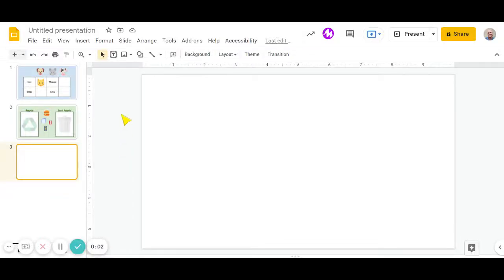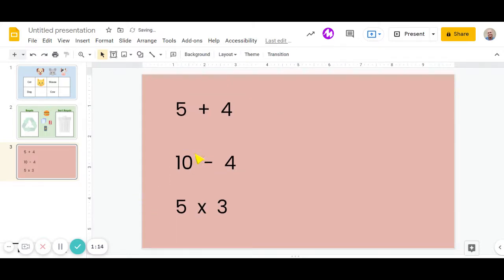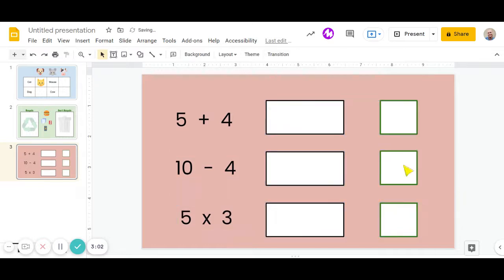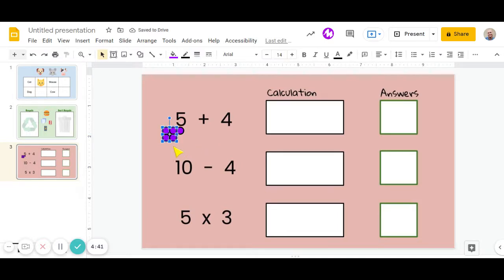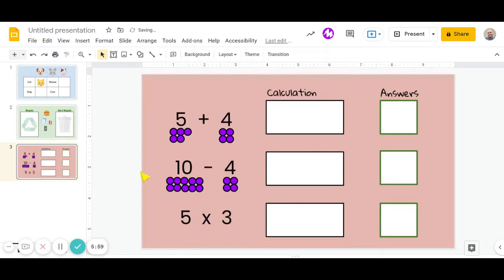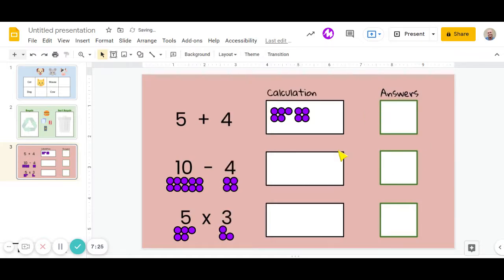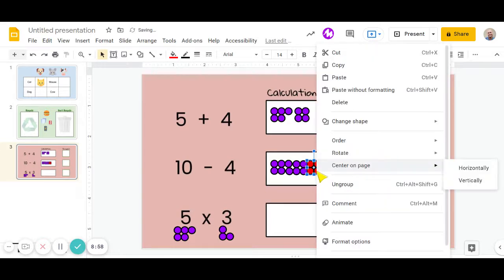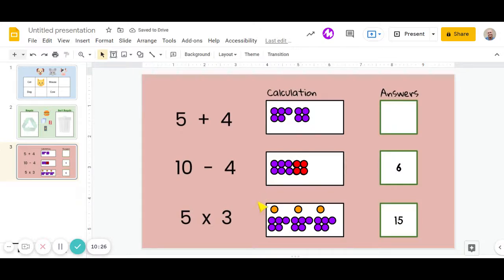Interactive Worksheet with Slides: Maths Example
In this video, we take a look at how you can create a Google Worksheet that shows how we can illustrate basic maths equations.

Note: This is the third video in a series on Interactive Worksheets on Google Slides. It is highly recommended that you watch the first video if you haven't done so already.